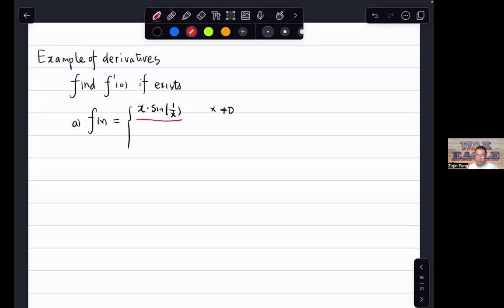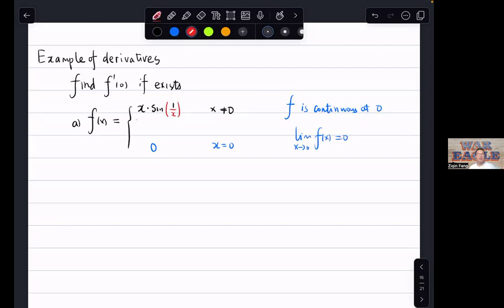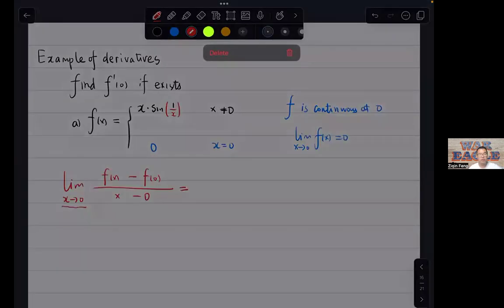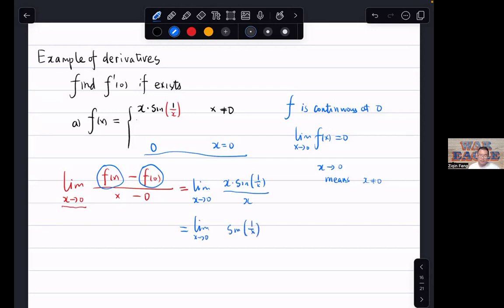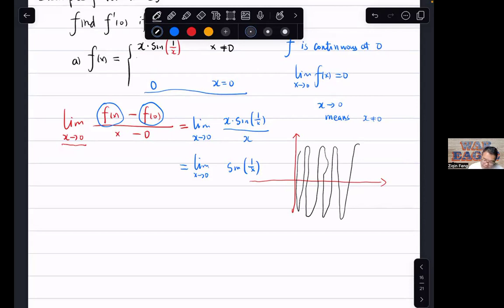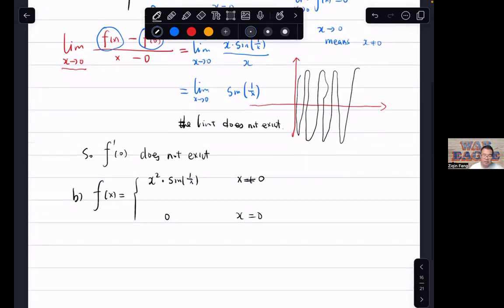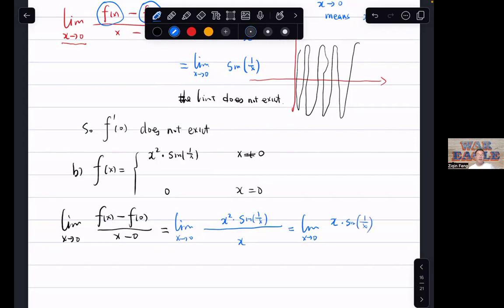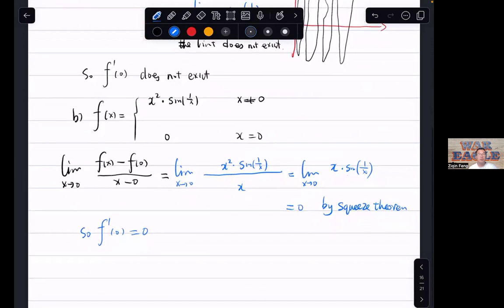Examples of evaluating derivatives